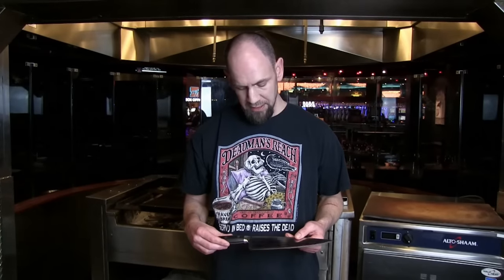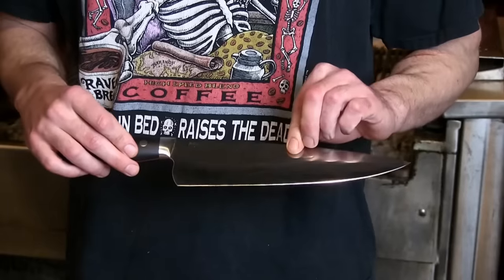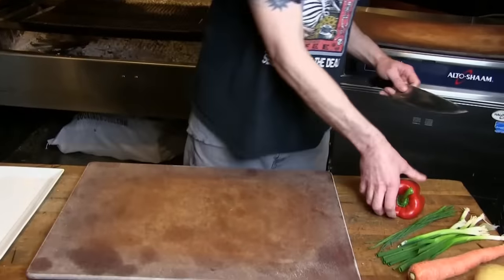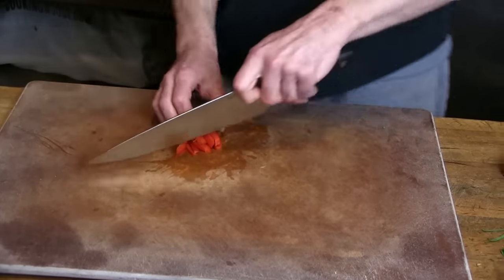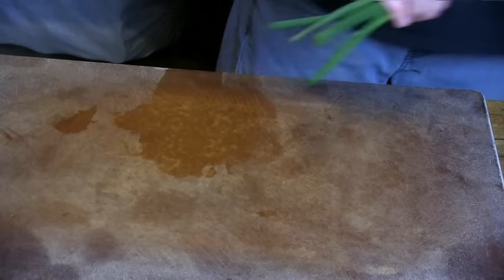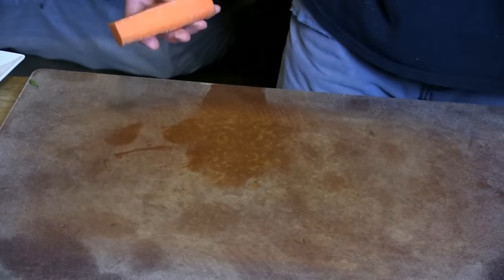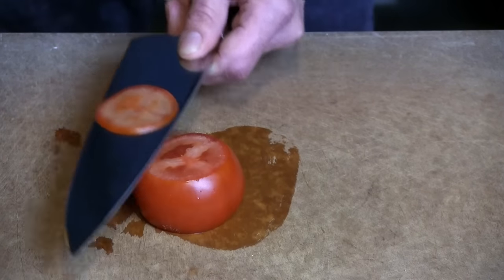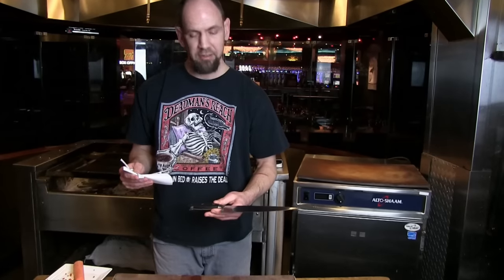Bob Kramer Essential Series 10" Chef Knife Review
Chef's Resources teams up with the Knife Nerd (Facebook) to do a review of the Bob Kramer Essential series 10 inch Chef Knife.

A couple of notable edits (apologies):
 * the steel is  FC61 not FC60
 * which is 13C26 not 13c27
 * the steel is from Sweden not Switzerland